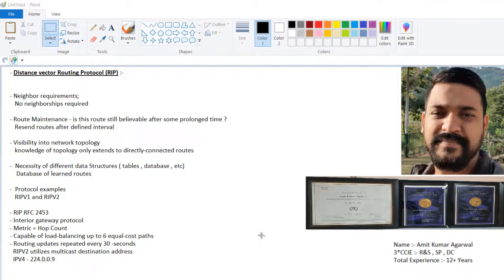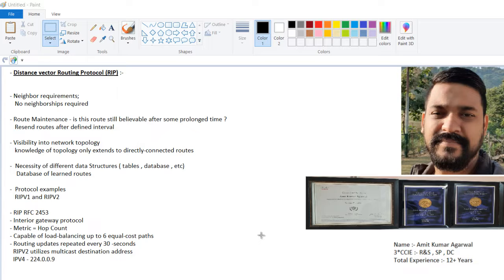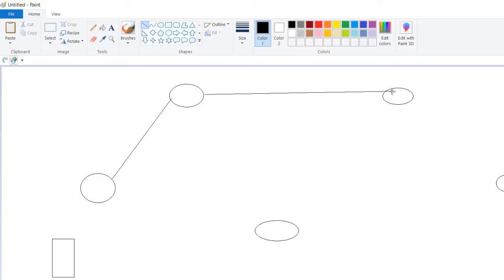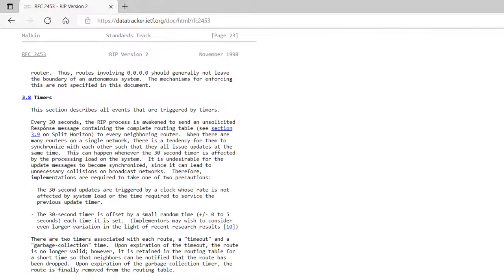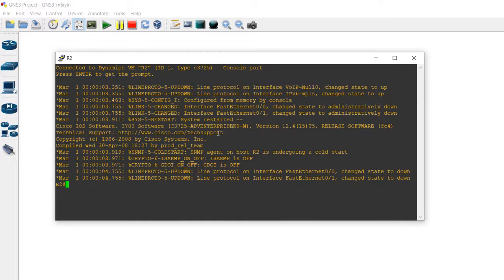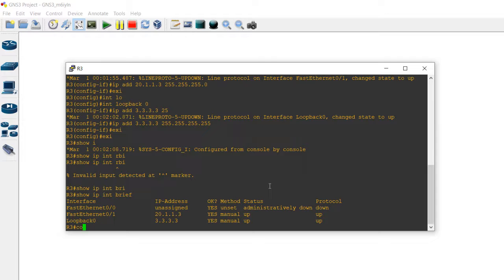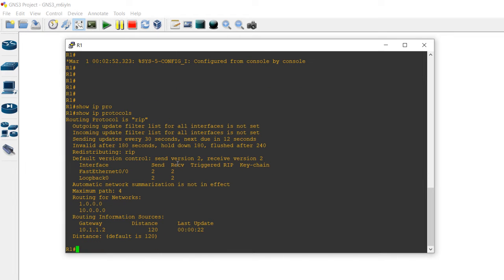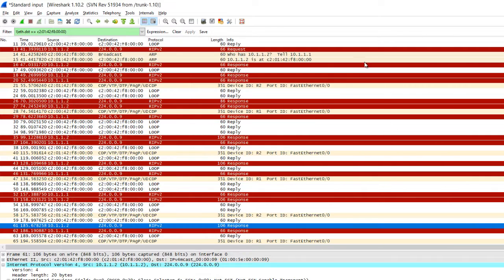Distance vector Routing Protocol RIP